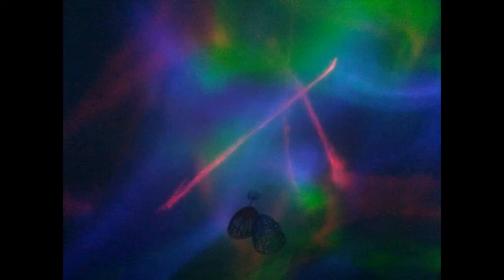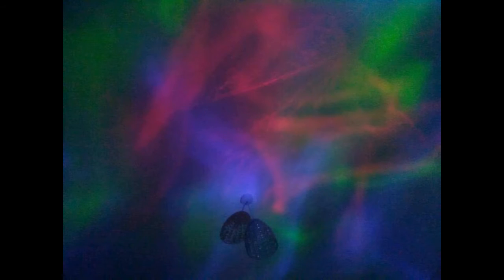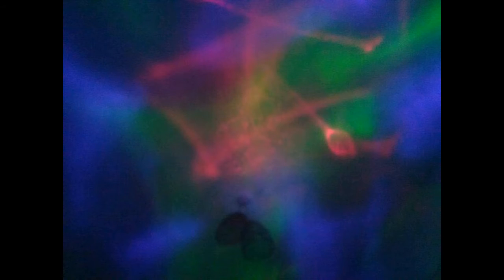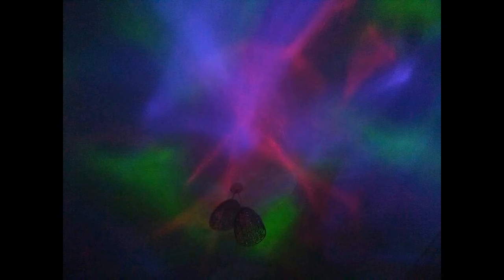My light show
Giving myself gentle mood lighting distraction.

For those with sensitivities, this video is a series of still images and voice over.